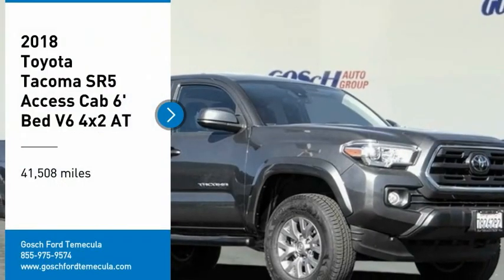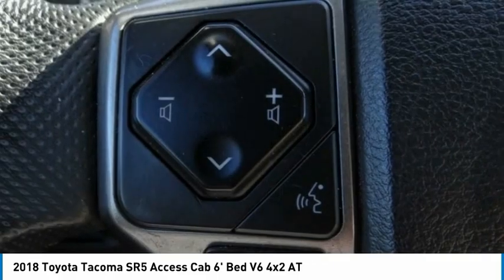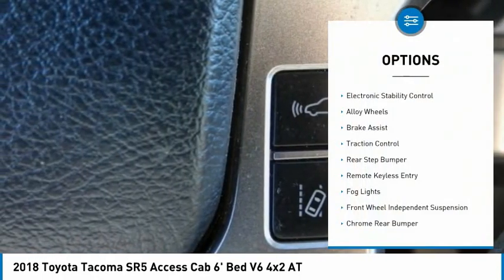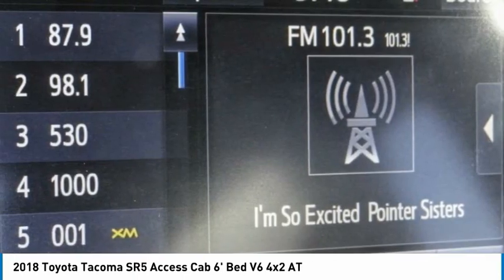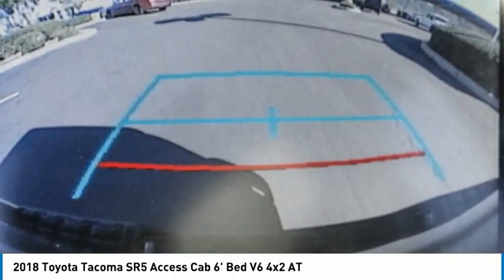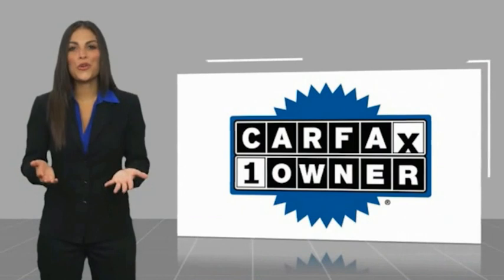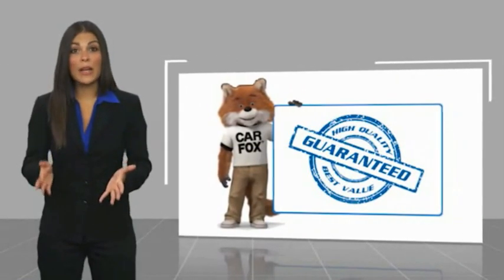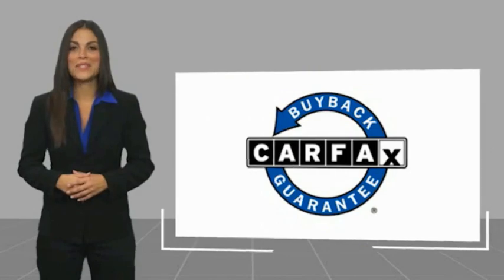2018 Toyota Tacoma TEMECULA BEAUMONT MENIFEE PERRIS LAKE ELSINORE MURRIETA 821222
26895 Ynez Rd.

GOSCH AUTO GROUP PROUDLY SERVING TEMECULA, BEAUMONT, MENIFEE, PERRIS, LAKE ELSINORE, MURRIETA, AND SURROUNDING SOUTHERN CALIFORNIA LOCATIONS. THIS GRAY 2018 Toyota TACOMA IS EQUIPPED WITH A Engine: 3.5L Atkinson-Cycle V6 -inc: VVT-iW wider intake and VVT-i exhaust, AUTOMATIC TRANSMISSION, AND RECEIVES AN ESTIMATED 19 City/24 Hwy MPG. 2018 Toyota TACOMA SR5 Access Cab 6' Bed V6 4x2 AT Clean CARFAX. CARFAX One-Owner. Gray 2018 Toyota Tacoma SR5 V6 RWD 6-Speed Automatic 3.5L V6 PDI DOHC 24V LEV3-ULEV70 278hp Fresh Oil Change. Welcome to Gosch Ford Temecula Located in Temecula, CA, Gosch Ford Temecula is proud to be one of the premier dealerships in the area. From the moment you walk into our showroom, you'll know our commitment to Customer Service is second to none. We strive to make your experience with Gosch Ford Temecula a good one ?? for the life of your vehicle. Whether you need to Purchase, Finance, or Service a New or Pre-Owned Ford, you ??ve come to the right place. Awards: * 2018 KBB.com Best Resale Value Awards * 2018 KBB.com 5-Year Cost to Own Awards * 2018 KBB.com 10 Most Awarded Brands Stock #: 821222 | VIN: 5TFRZ5CN0JX062217 | 2018 Toyota Tacoma SR5 Access Cab 6' Bed V6 4x2 AT POWER WINDOWS ALLOY WHEELS Gosch Ford Temecula